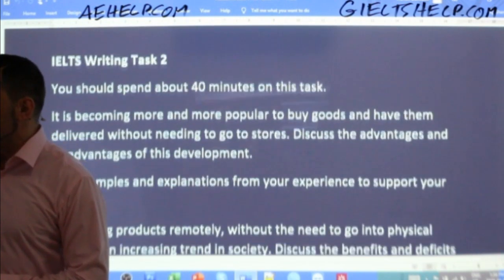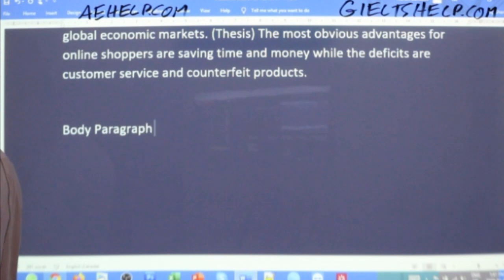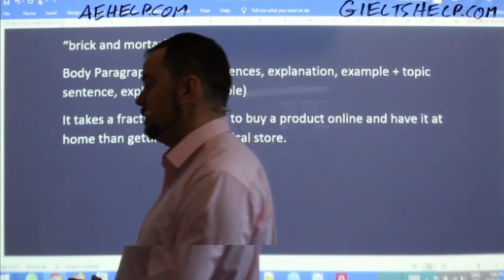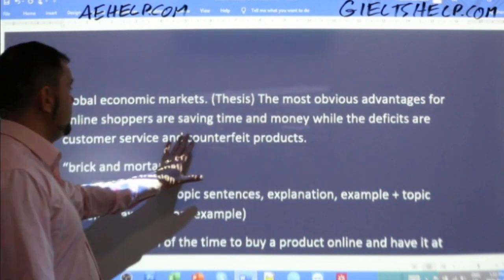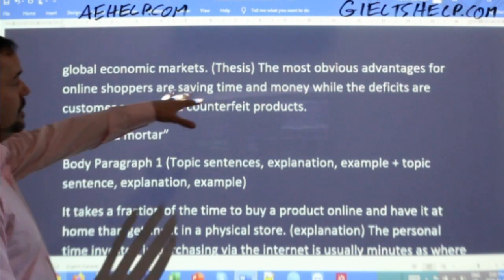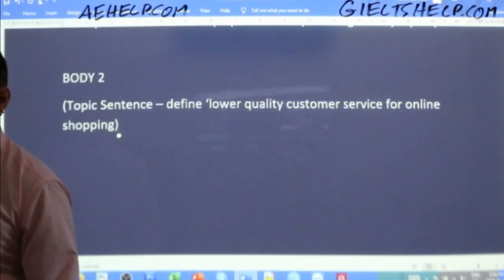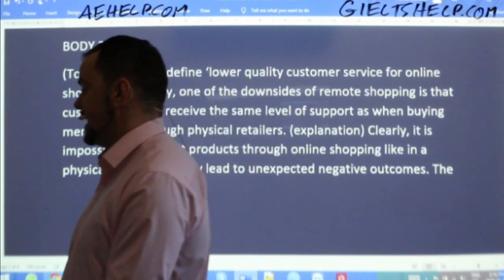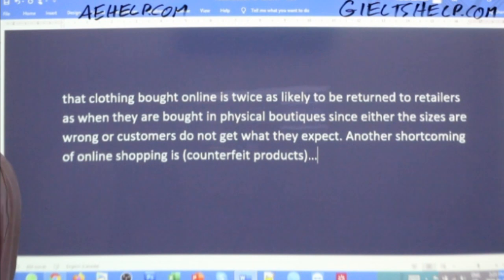IELTS Live - Task 2 Writing - Band 9 Body and Conclusion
It is becoming more and more popular to buy goods and have them delivered without needing to go to stores. Discuss the advantages and disadvantages of this development.
Use examples and explanations from your experience to support your ideas.